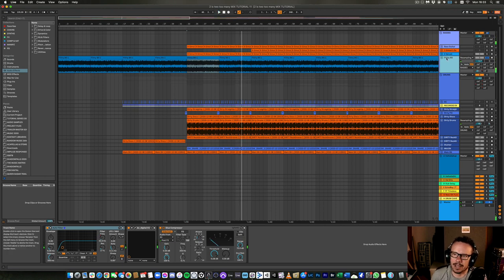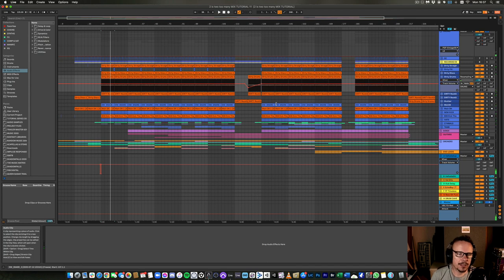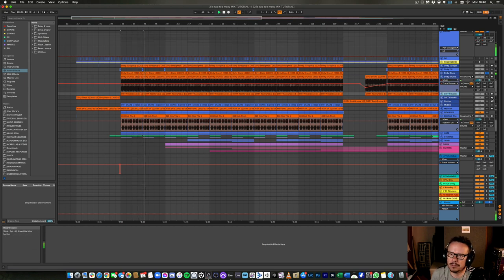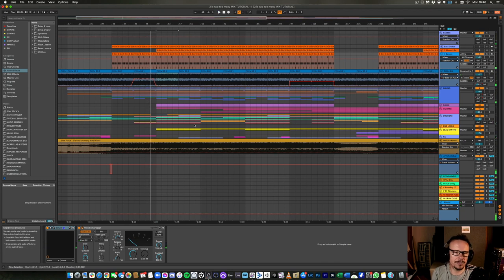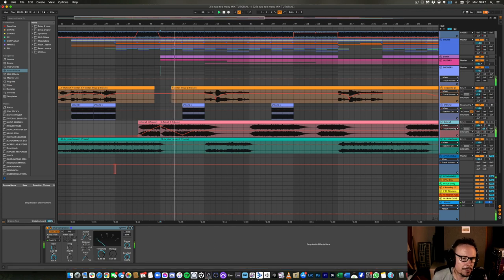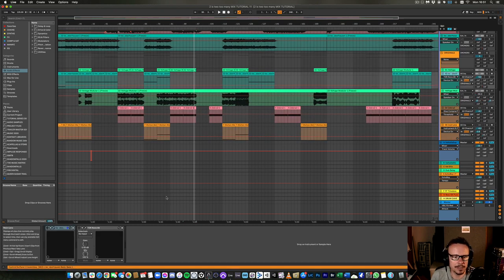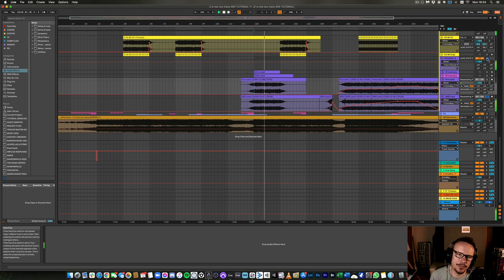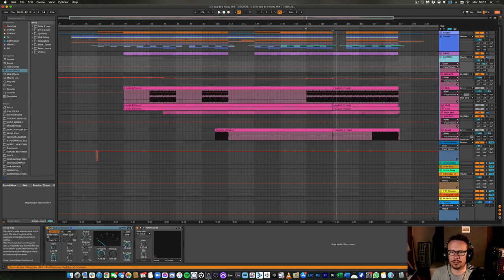Production Walkthrough 002 : Elite Force - 2 is Two Too Many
In this series of videos I'll be walking you through the production process, raising the curtain on the creative and technical steps I took in writing, recording and mixing a selection of my tracks.

I use Ableton as my main production tool these days but many of the studio tricks and tips are transferable to any DAW. It's never been about what you use. It's always been about how you use it.

In this episode, I'm going to walk you through this cosmic slice of drone-rock-meets-electronic-wall-of-sound from my Elite Force alias. This track was released at the beginning of 2021 and in the video I'll walk you through the creative process and how I came to blend 85 audio parts into a euphoric, heads-down groove that gets me beaming each time I hear and play it! i think of this as an antidote to the pandemic ... and while it might not be able to cure Covid, I hope it puts a smile on your face and allows you to dance like no one's watching for a hot minute.